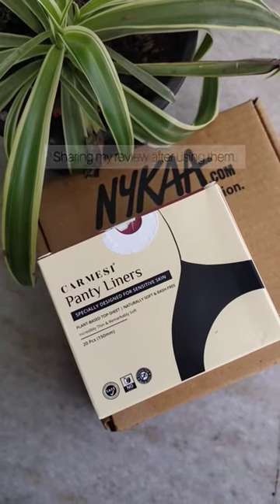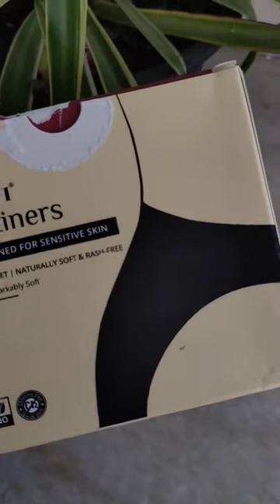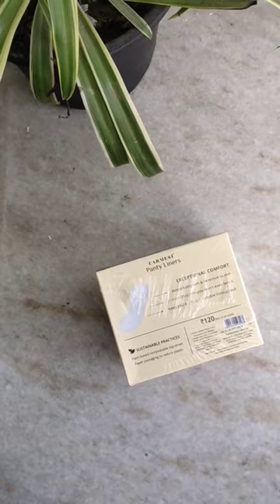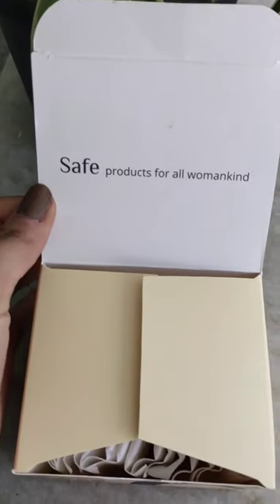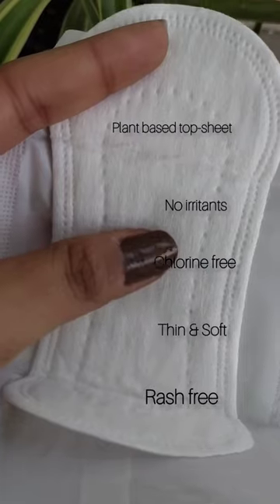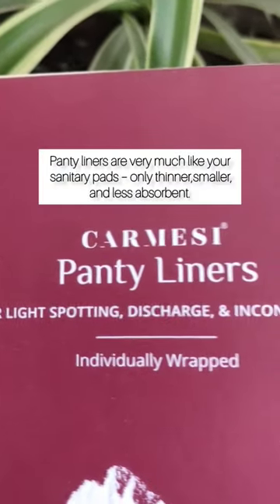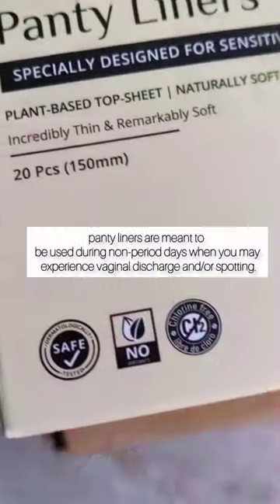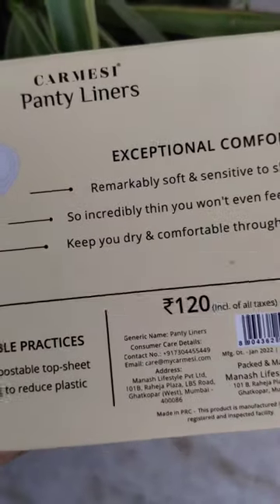Review on CARMESI panty liners✨